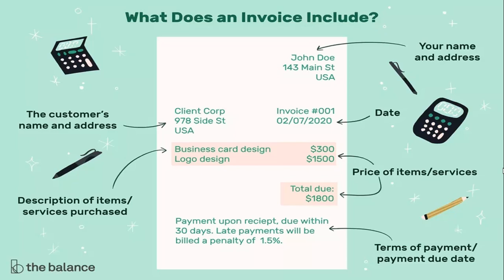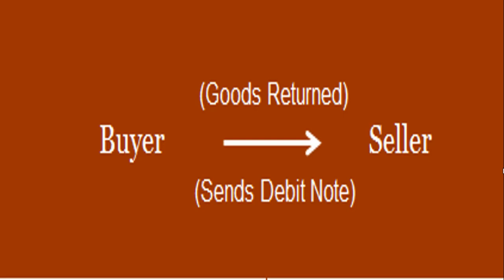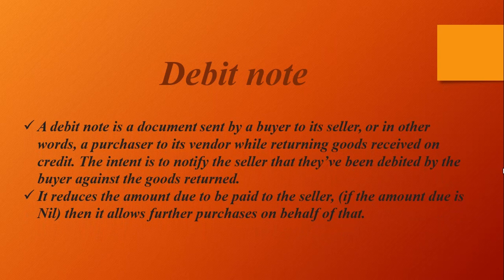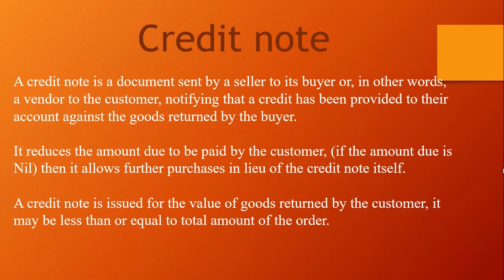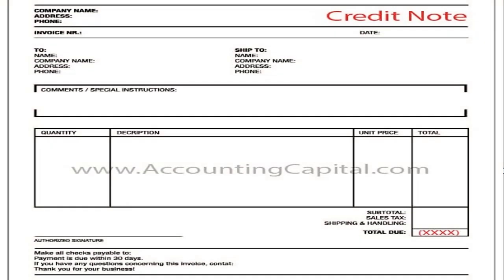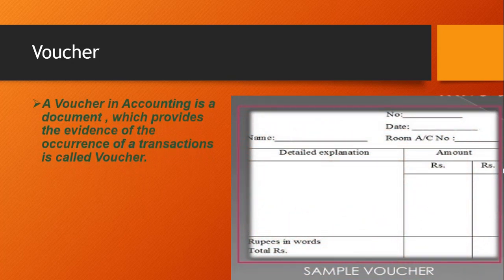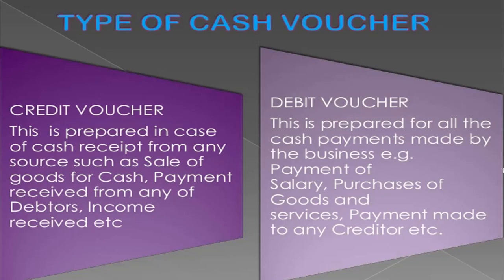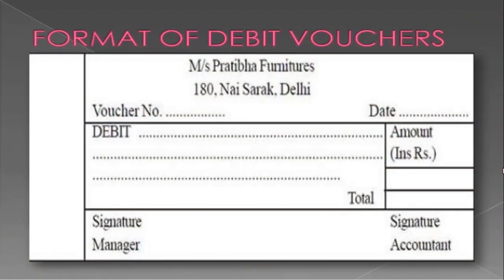source documents part 2